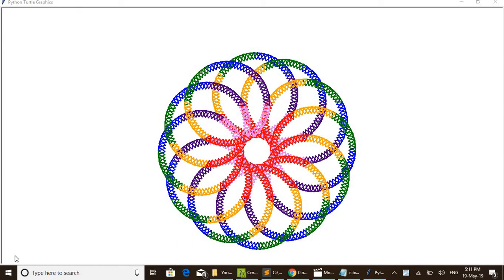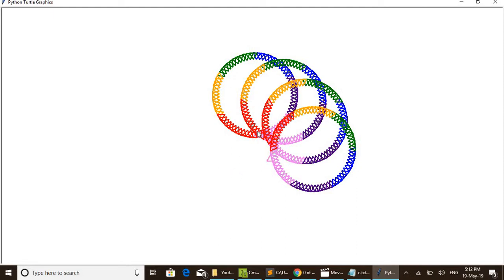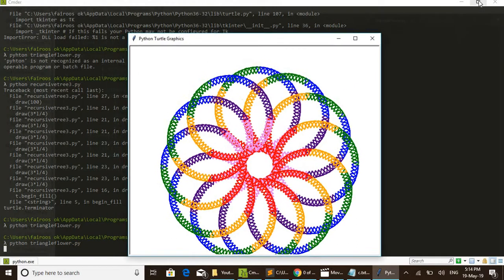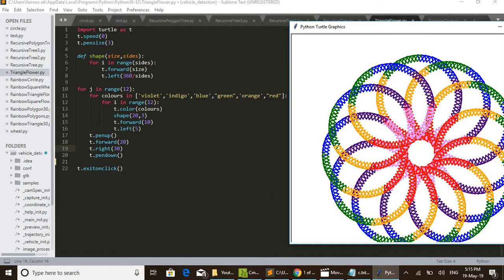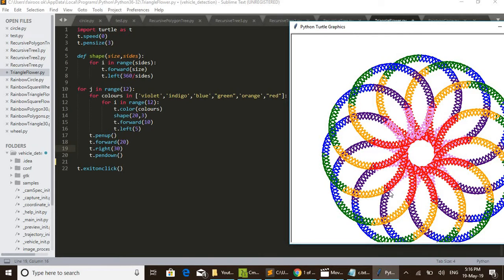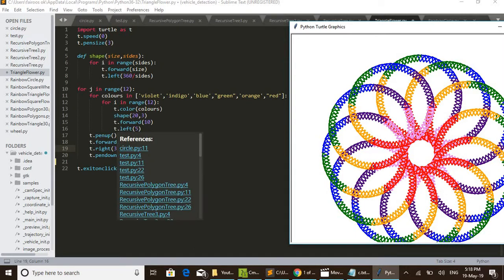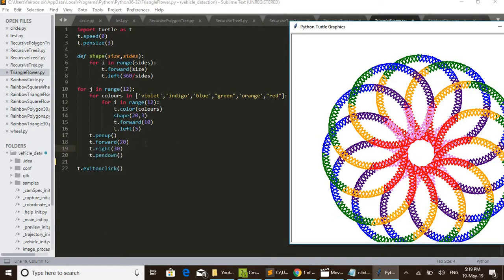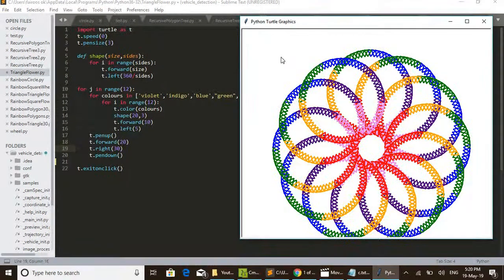Python Turtle Graphics Triangle Flower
Python Turtle Graphics. Very Easy Code, it's explained in detail, anyone can understand it. This is a good video for people just starting out programming to visualize their work.